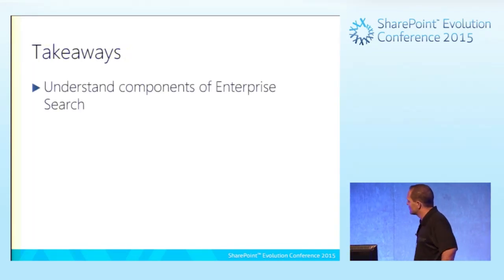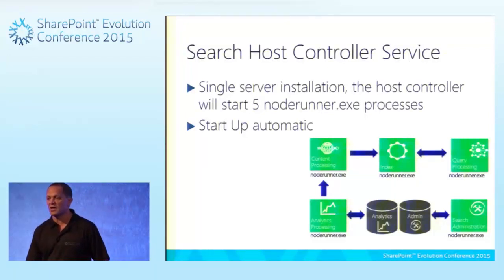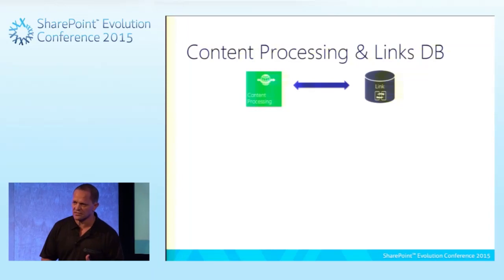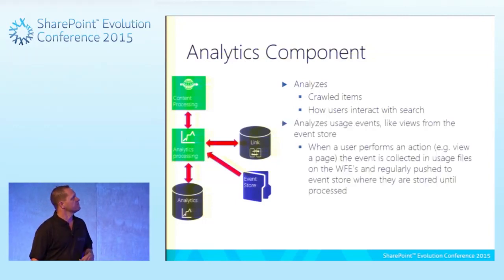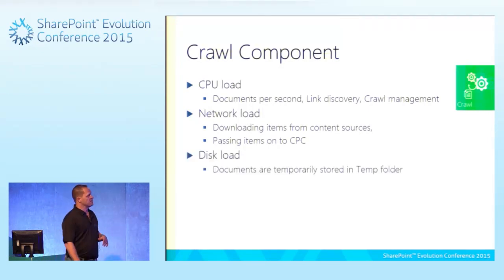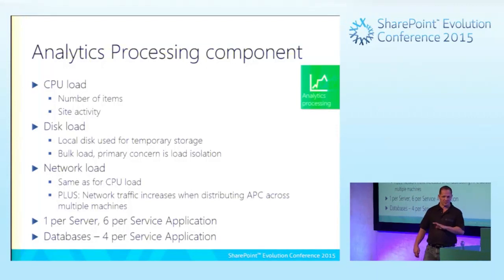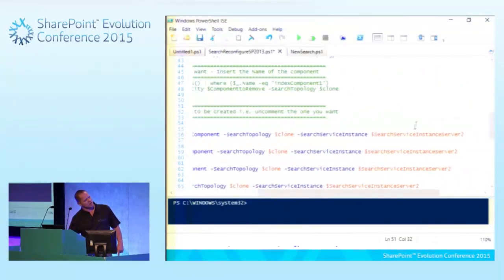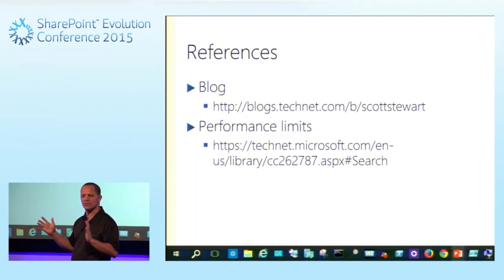Scott Stewart- Performance and scale-out of enterprise search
Take a look at all of our sessions from all of the conferences on the playlist section of the channel, make sure you subscribe to keep up-to date with combined knowledge and for exciting news and updates. Search Overview
Performance requirements
Scalability
Deployment and PowerShell What does Combined Knowledge do?